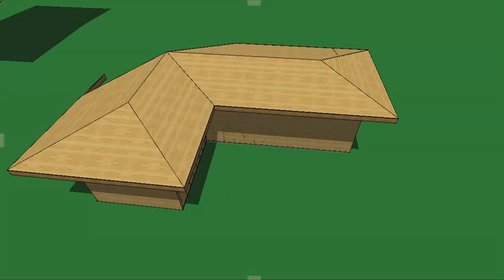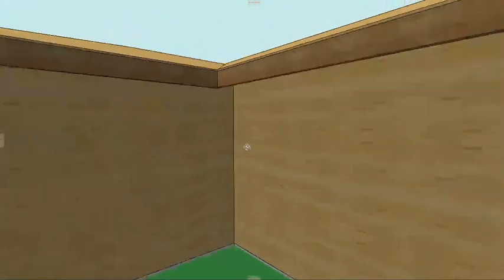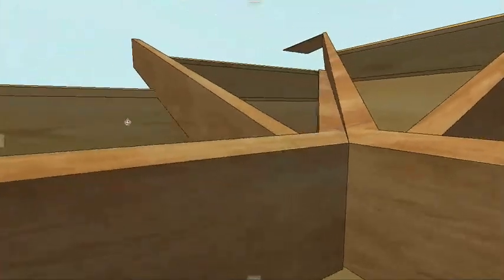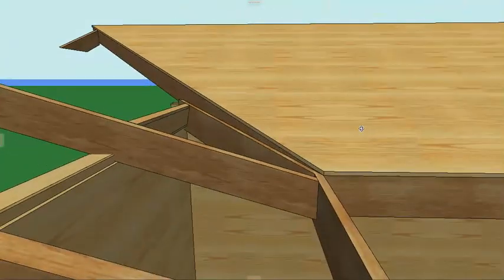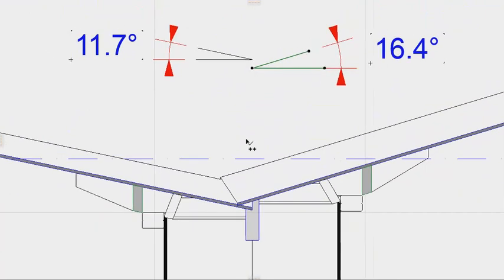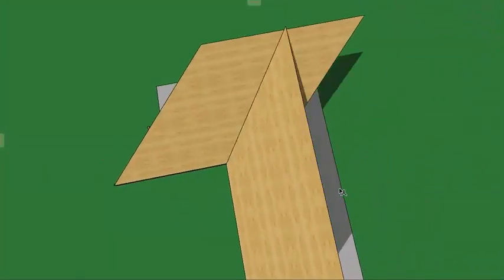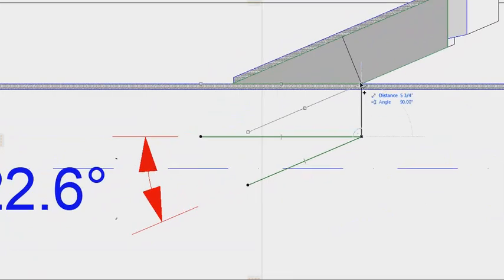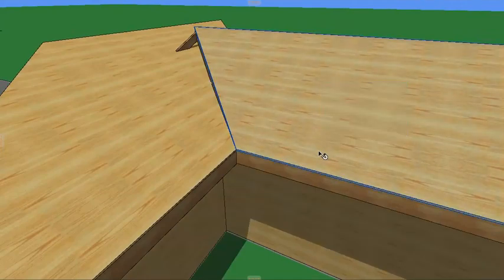Roof with two different pitches keeping overhang the same, layout on computer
Roof framing and different pitches keeping the overhang the same, laying it out on computer.  Goes over some of the many problems that come up when you try to frame a roof with two different pitches.  In particular, what happens at the valley where two different roof pitches meet.  It's a great way to annoy carpenters.